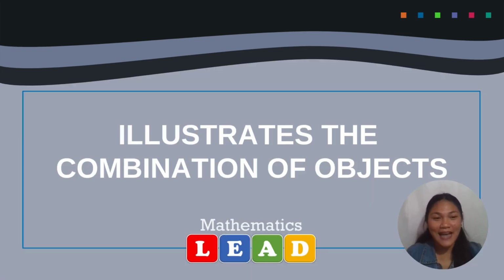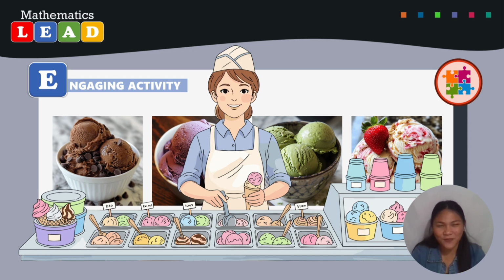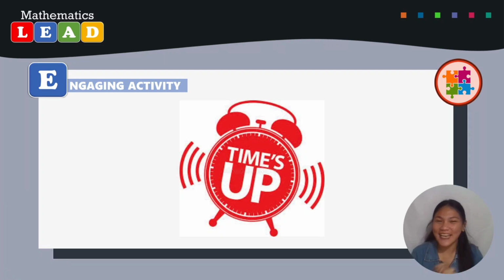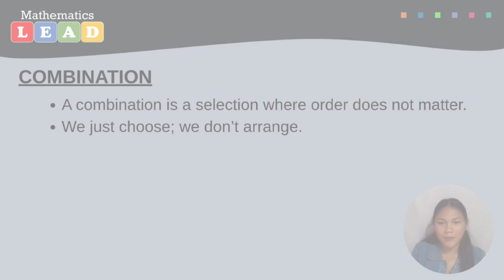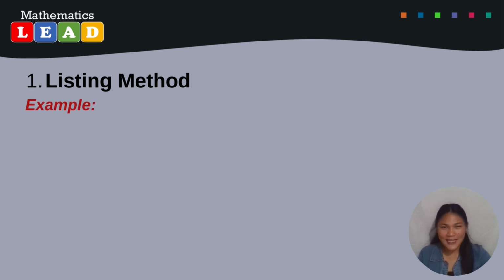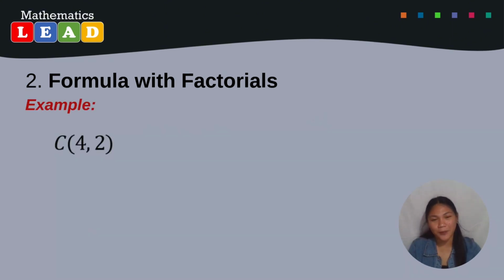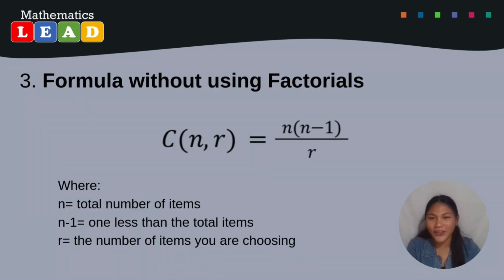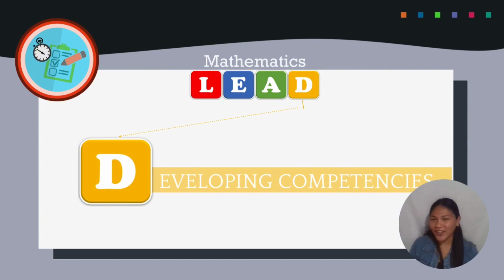GRADE 10 MATH Q3 WEEK 3 Illustrates the combination of objects